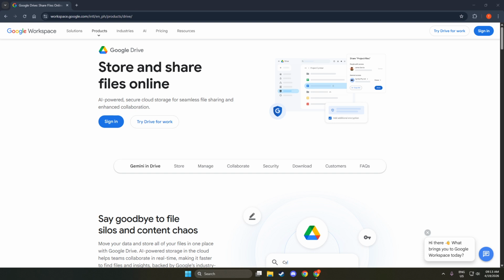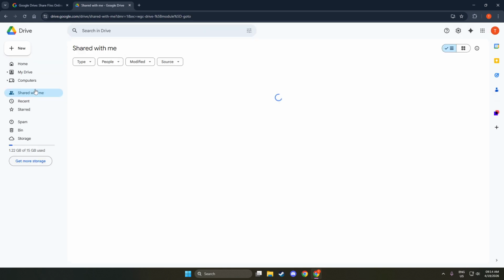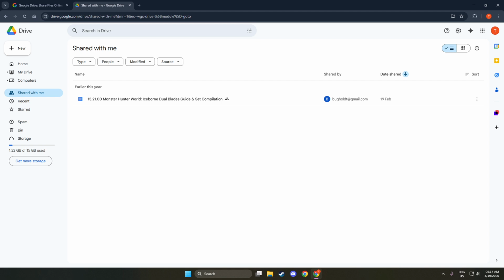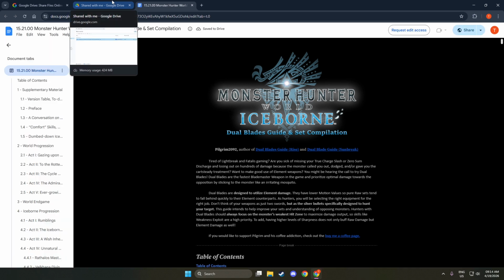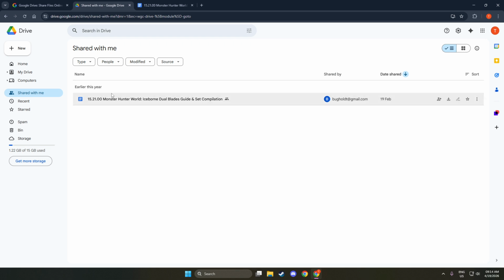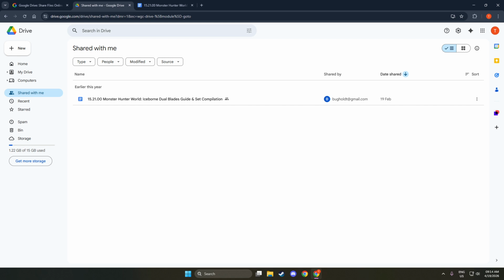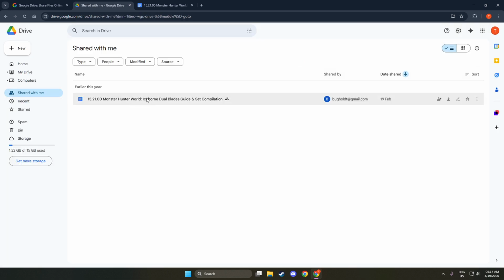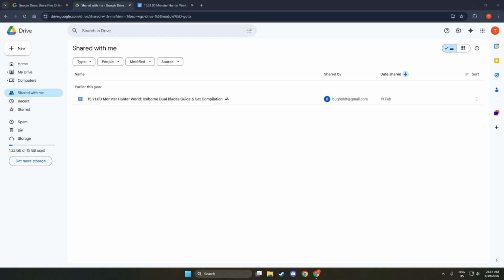How to Check Google Drive Shared Files [2026 Full Guide]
How to Check Google Drive Shared Files

In this video, we show you exactly how to check Google Drive shared files to maintain full visibility over your cloud storage ecosystem. We explore the central repository for incoming collaborative documents, ensuring you can identify which assets are available for your use and who initiated the share.

Managing shared content is critical for maintaining an organized digital workspace and preventing unauthorized access to sensitive information. We navigate the sharing interface to distinguish between files owned by you and those shared by external collaborators, highlighting the importance of regular audits for security and project efficiency.

Technical Specs:
Software: Google Drive; Feature: File Management.